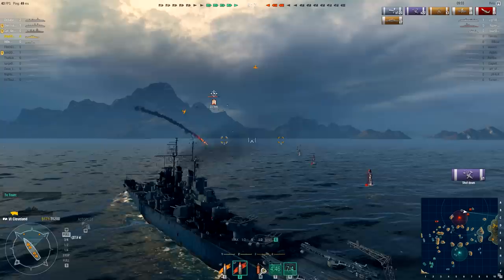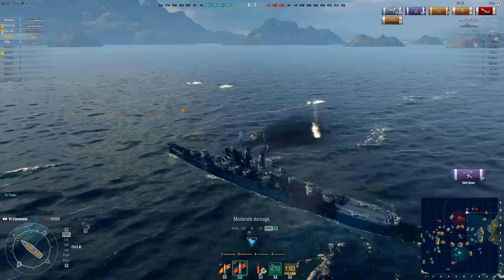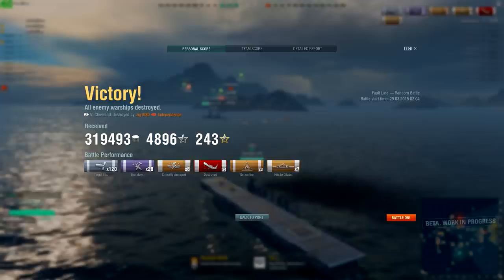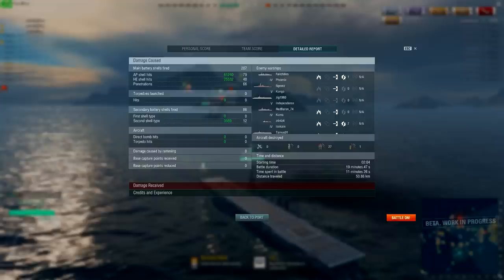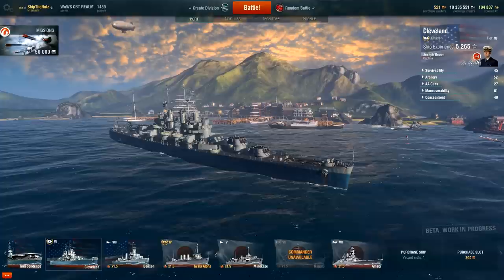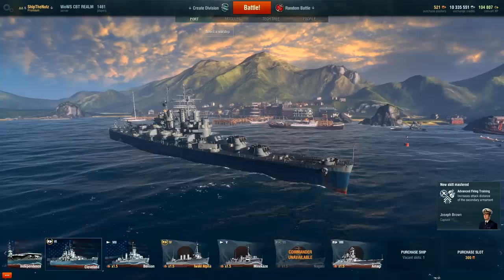► World of Warships Cleveland Gameplay: Epic Action - Cleveland is Awesome!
World of Warships Cruiser Cleveland Gameplay, Tier 6 US Navy Cruiser. World of Warships Cruiser Class Tips/Guide/Tutorial. World of Warships Epic Battle.

Hello!

Ladies and Gentlemen, the battle is on! World of Warships entered into closed beta stage and that means we are able to share our videos, thoughts and gameplays about World of Warships.

Last time you saw my most epic battle in destroyer class, in Mahan. This time you asked for some beast cruiser action and I think I have something for you. This was my very last battle in cleveland and decided to record it... Wasn't disappointed. Pensacola is already researched, so.. Farewell Cleveland, you have been awesome!

Ships in action:
-USA/American/US Navy Cleveland, Tier 6 Cruiser
You can ask/offer anything or send your epic/funny/WTF moments there!